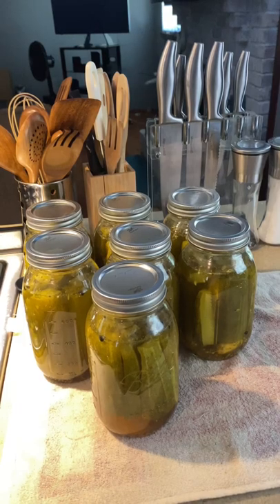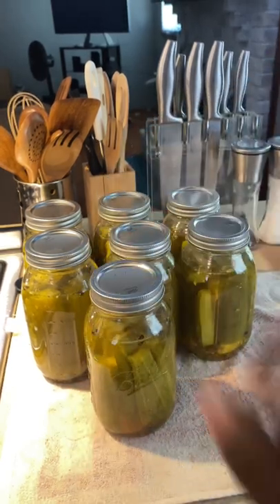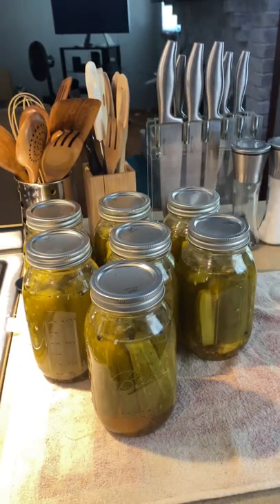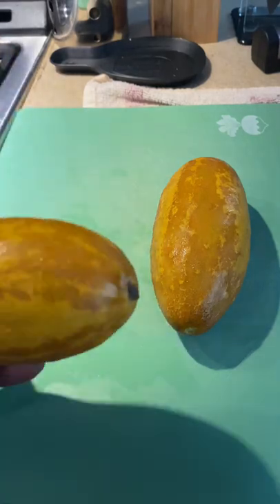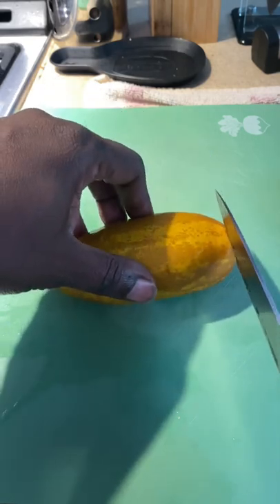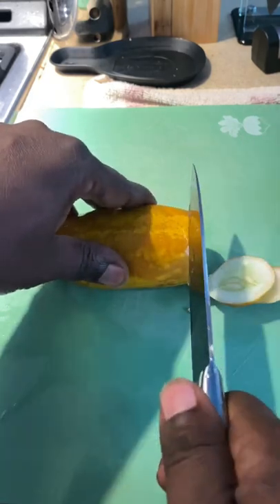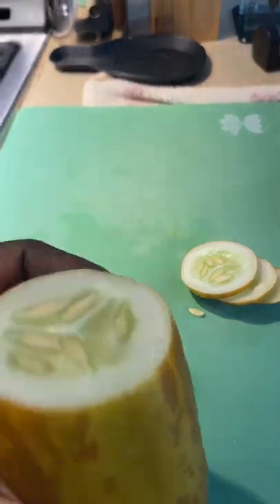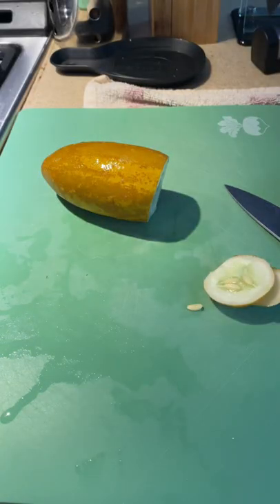1st Brown Russian Cucumber Taste Test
Sharing my 1st taste test of a brown Russian cucumber. This is my first time growing this unique cucumber and want to share the taste comparison to other cucumbers.